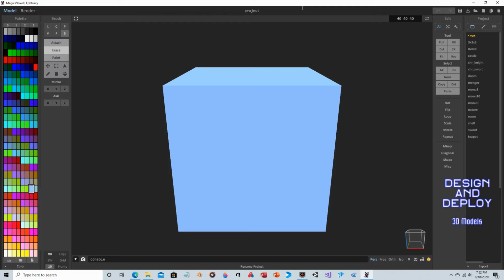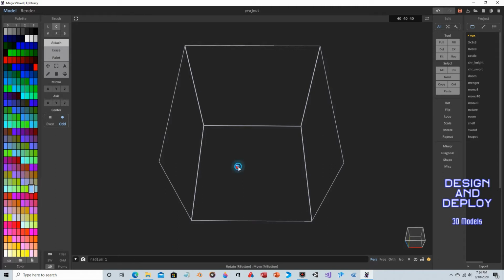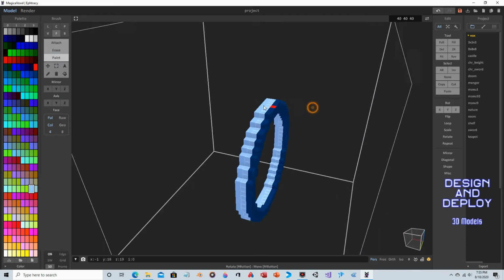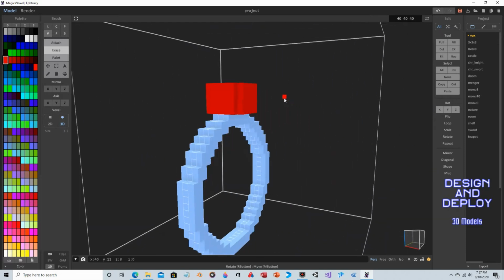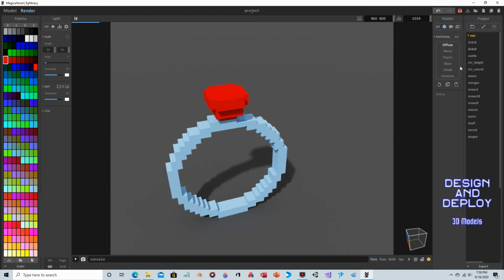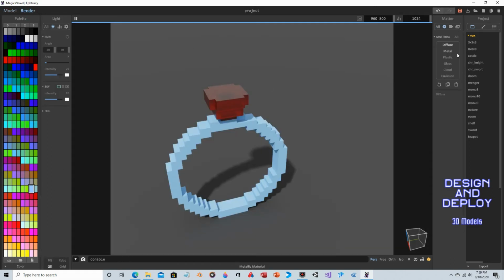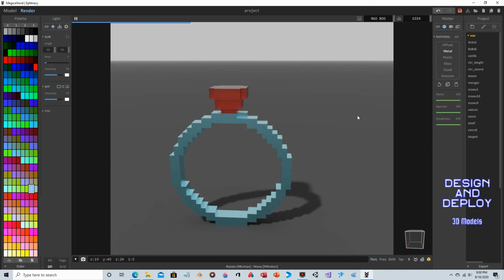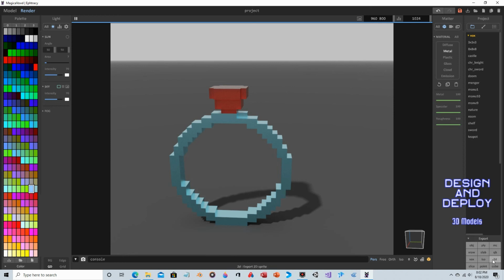MagicaVoxel - Materials Tutorial -Metal and Glass